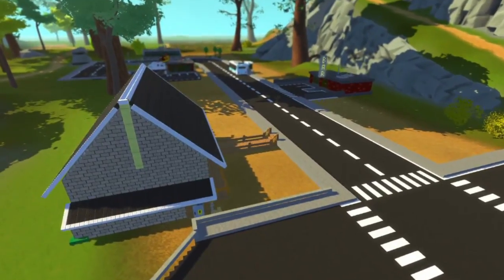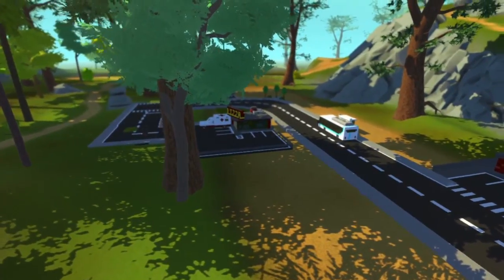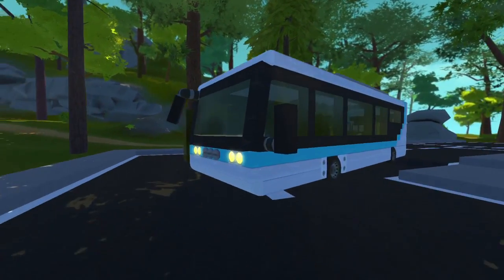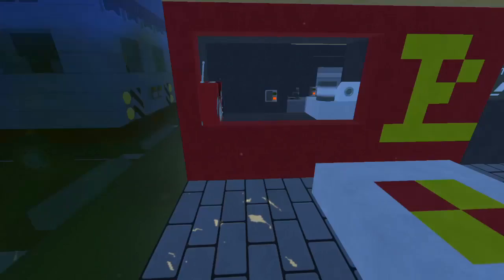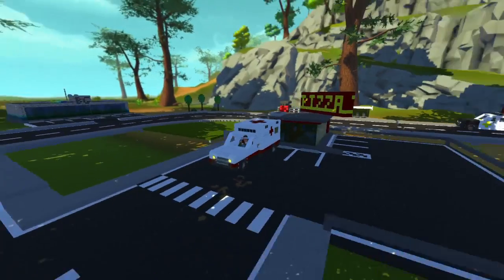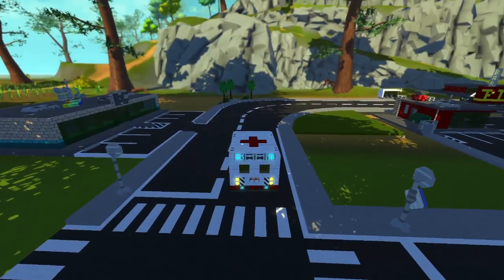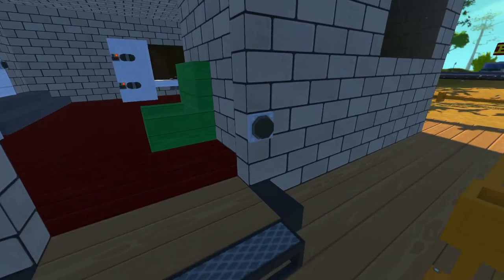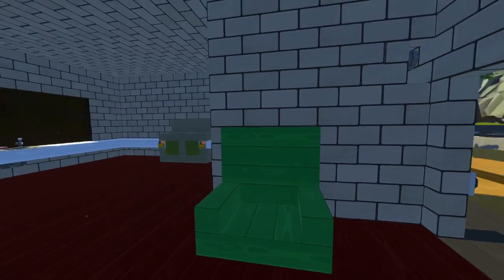Scrap Mechanic - Pocket City and MORE! (Viewer Creations)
All sorts of cool stuff to check out in this one! A pocket city, complete with vehicles, and a few more things!

Steam Workshop Links:

Doge Lord
Pocket City

Pigmeat Gamer
House and Semi-Truck

TAGON
Mini Landrover and Camper